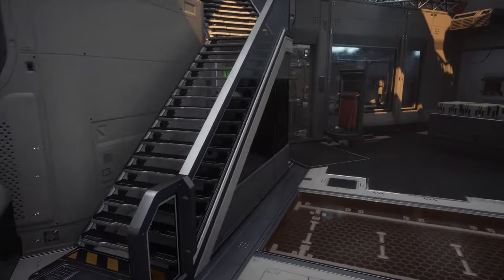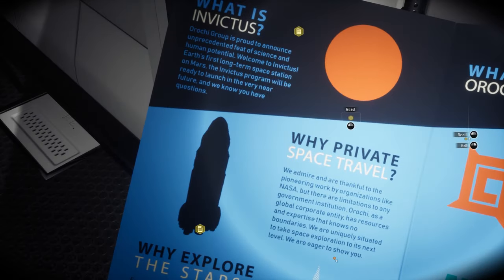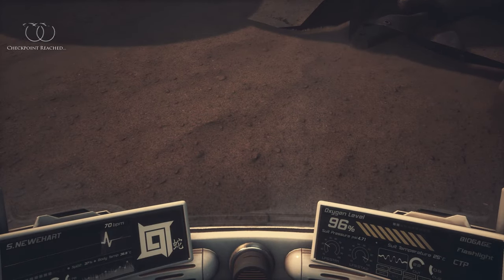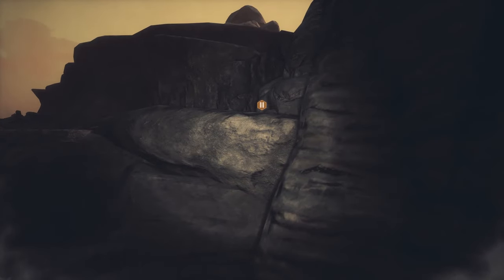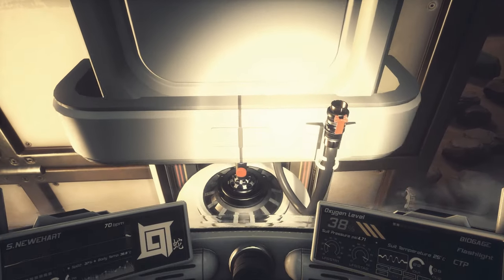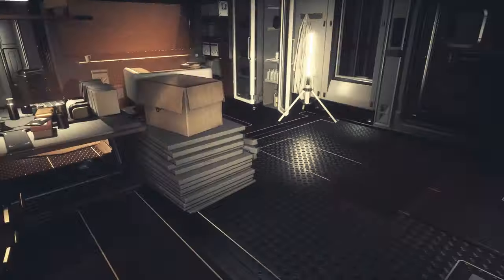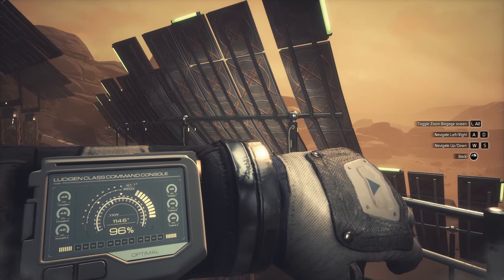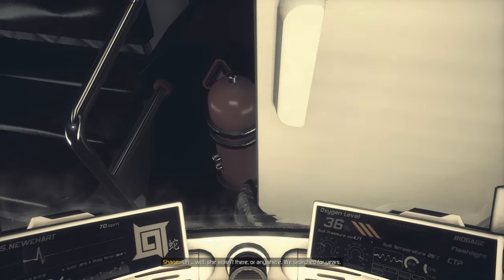Moons of Madness (Ep. 2 – Solar Array)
Welcome to my playthrough of Moons of Madness, a horror game set on Mars. It’s made by Rock Pocket Games and published by Funcom. Join me as I play as Shane Newehart, an engineer at a research base on Mars that was built to search for life on the red planet.